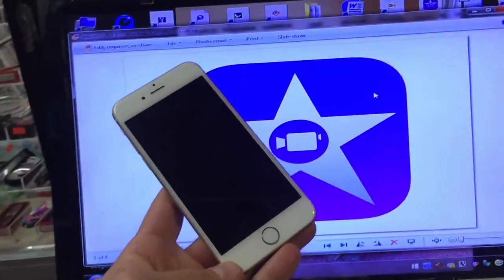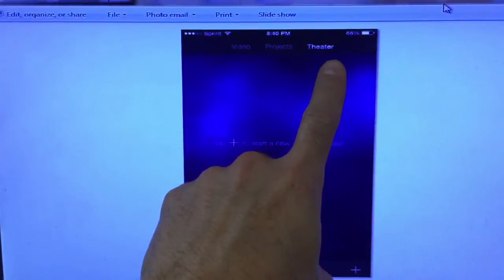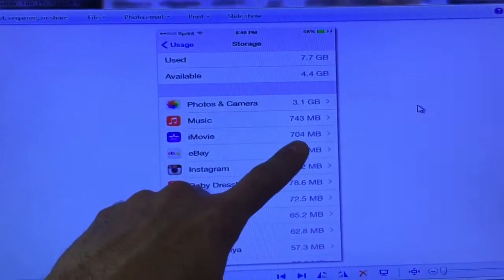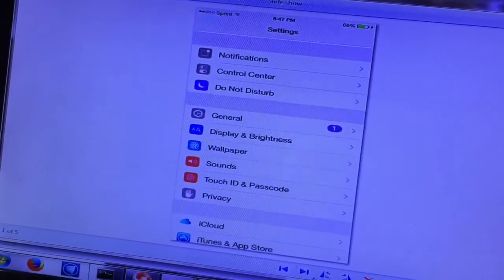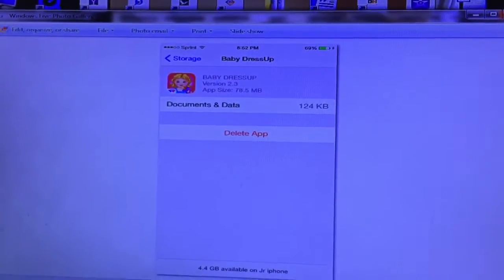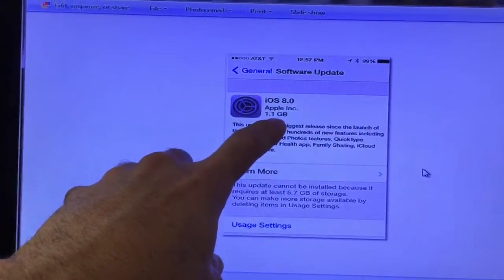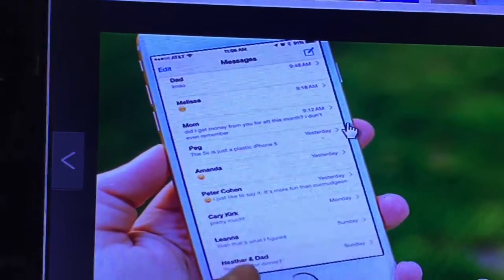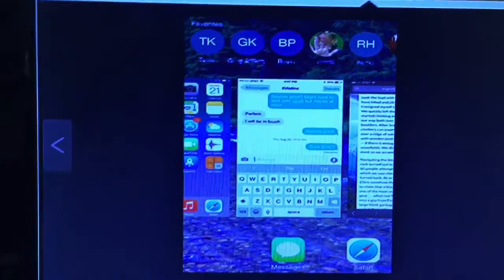How To Get Your Gigabytes Back From Your Iphone Apple Icloud Sucks Gb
How To Get Your Gigabytes Back From Your Iphone Apple Icloud Sucks Gb imovie